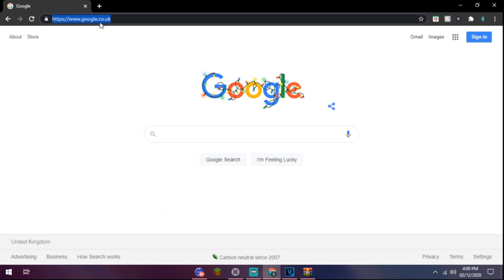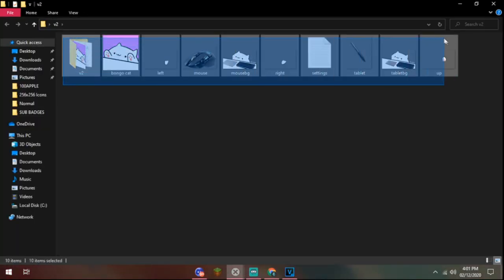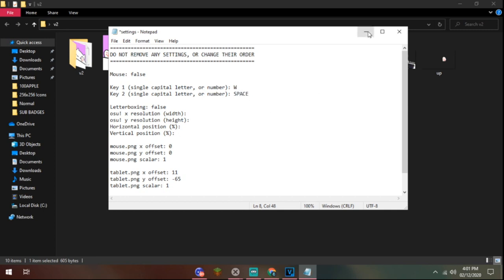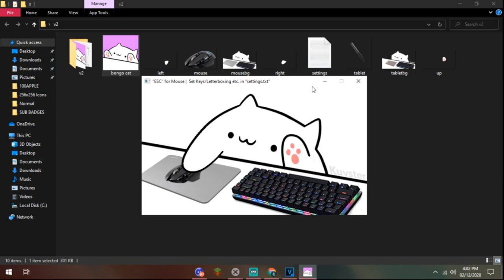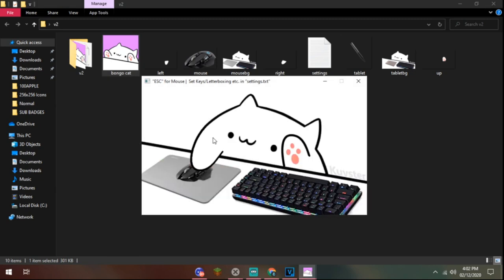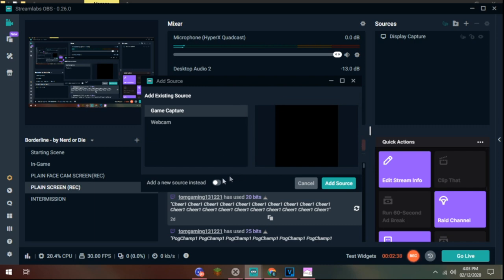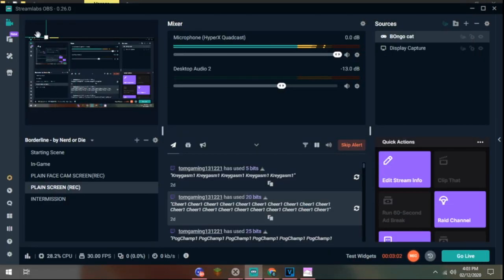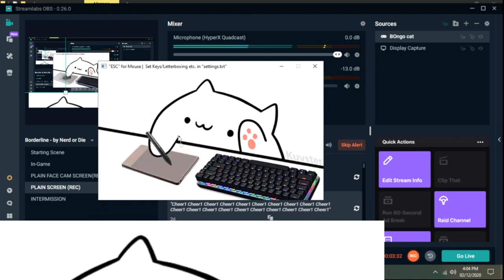How to get the Bongo cat As a Web Cam *2021* updated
so guys i show you how to setup and get the bongo cat webcam, i hope this was useful and if it was like and tell me what else u guys would like to see! thanks for all the support and would love you see you guys on stream or in discord so go check it out!

THUMBNAIL BY:
THEREALFIMET
can be found in discord!